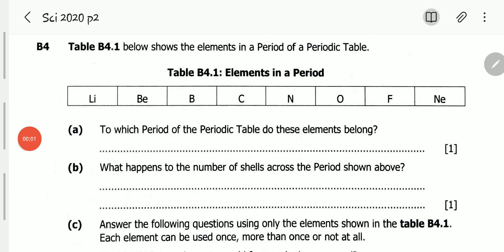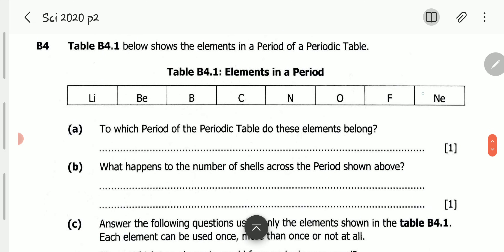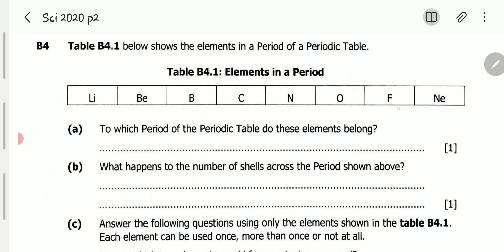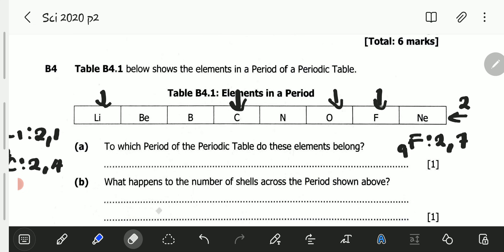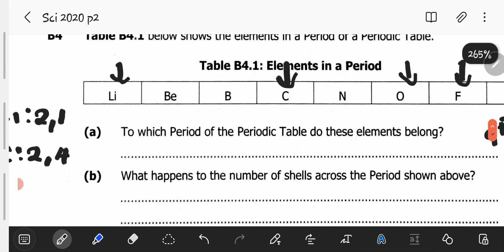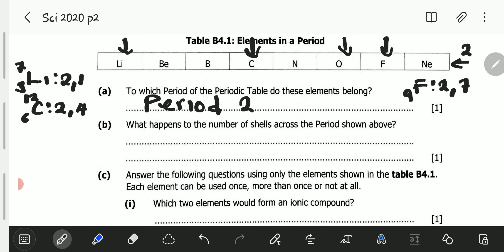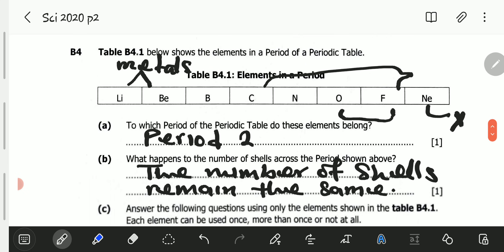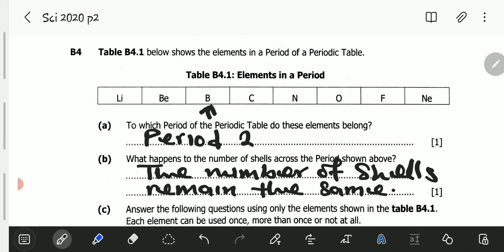2020 ECZ Science Paper 2 internal question B4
revision of chemical periodicity